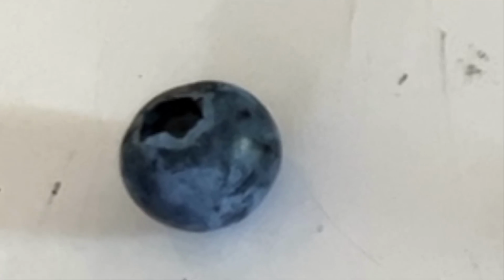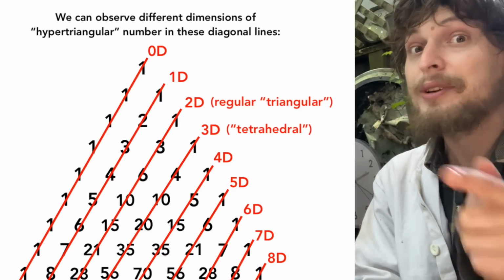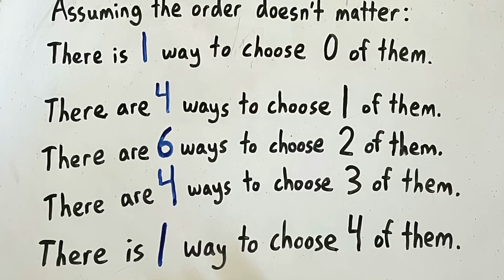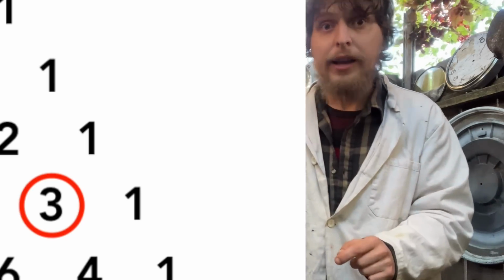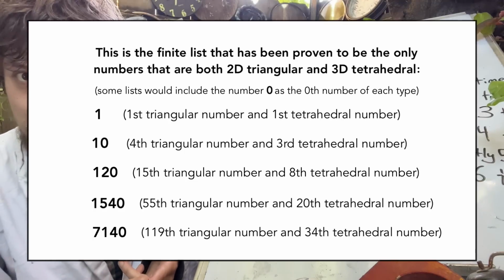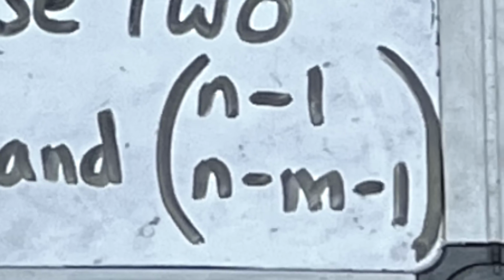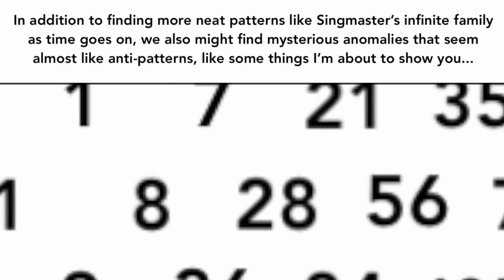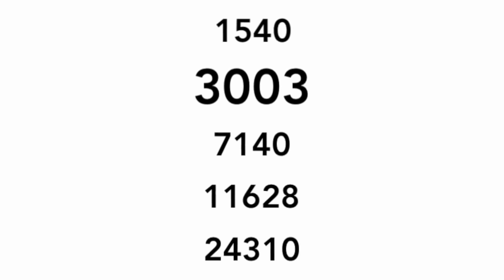Hypertriangular Numbers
How many dimensions can a number be "hypertriangular" in? Let me show you how that question leads to some incredible facts, connections, and mysteries...

This episode was created entirely by me (Domotro). I designed all of the graphics and other visuals, made all of the music, filmed it all, edited it, etc.

Correction: with the text that listed specific dimensions of 3003, I accidentally put 3001D when that dimension should say 76D instead. The rest of them (and overall number of them) are correct.

(You will get your name in the credits of my upcoming, and also get some secret bonus content. And in general it helps me to continue making videos that don't include any sponsorships from companies.)

(the "playlists" section of this channel also has playlists for Grade -1 and Grade -2, and some other playlists related to different topics)

My email (for potential collaborations or stuff) is on the about page of this channel.

Some rough timestamps of different parts, which I'll probably update later to be more clear chapters (although I do hope you watch the whole thing in order!)
0:00 - hypertriangular shapes
2:00 - iterated triangular numbers
4:20 - counting edges and faces
5:22 - Pascal’s triangle of triangles of triangles
7:31 - binomial coefficients and powers of 11
9:05 - how many ways you can choose things
11:40 - trivial and symmetrical hypertriangularities
13:34 - small numbers with not enough room
15:00 - the interesting thing about 10
16:14 - the missing odd levels
17:30 - numbers that are 2D and 3D hypertriangular
18:30 - a strangely enormous gap
19:44 - connections to the Fibonacci sequence
23:06 - members of a large infinite family
24:35 - Singmaster’s conjecture
25:55 - mysterious results of empirical testing
27:28 - which levels are easy or rare to construct
28:40 - alternate views and metrics
29:39 - bonus cloverquest follow-up and outro